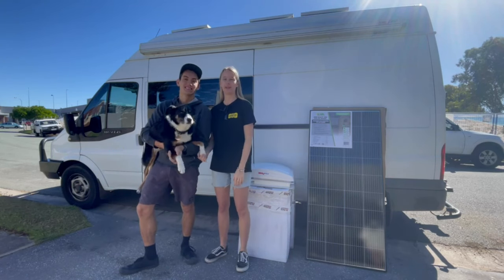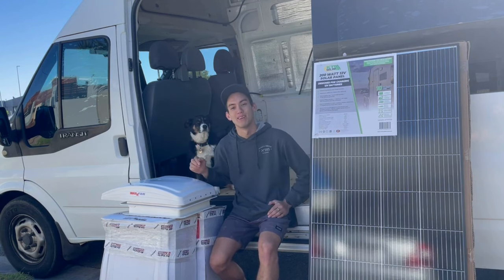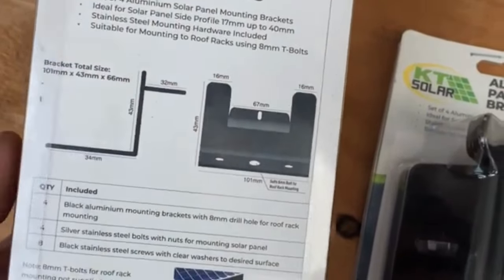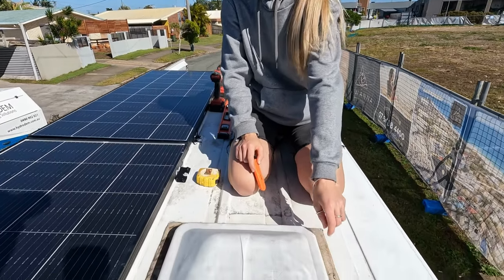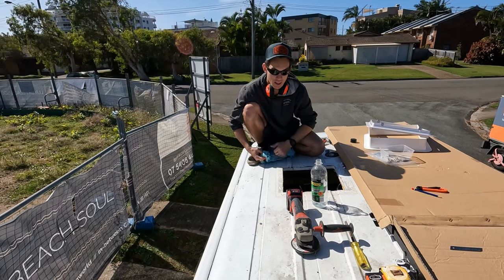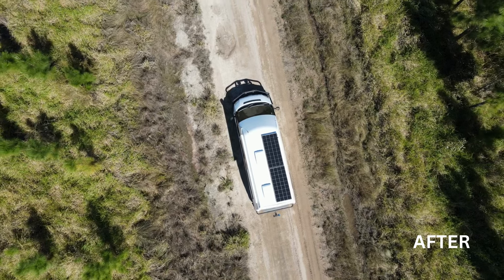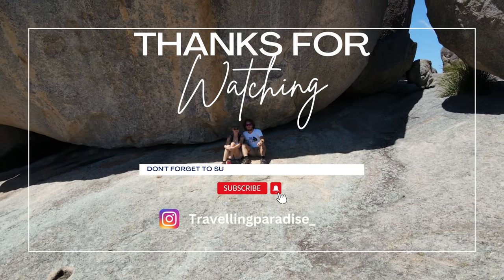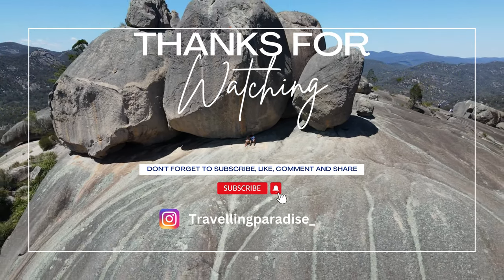Exterior Renovations | Installing solar, fans & window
Welcome back to another video where we revamp the exterior of the van, we are installing new solar panels along with electric fans, and finally, we are adding in an extra side window. Let's see how it turns out.

Keep up to date with us in real time over on Instagram